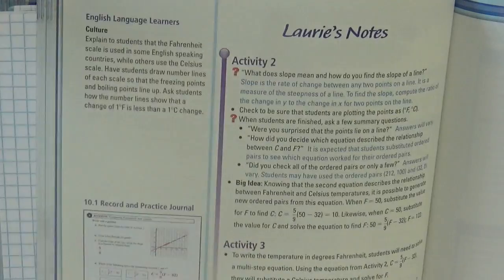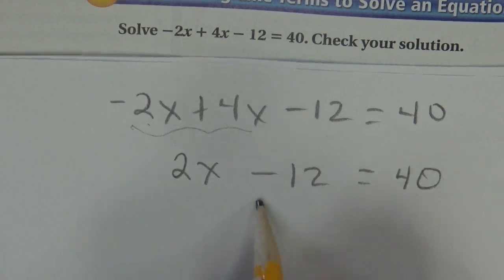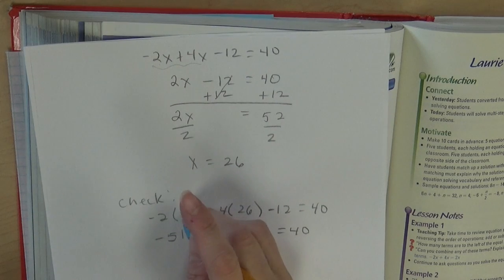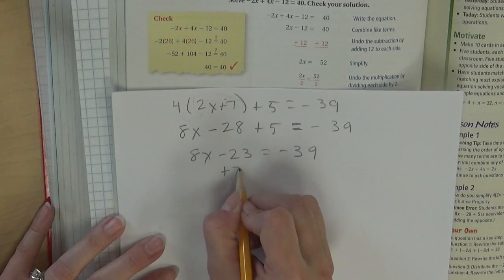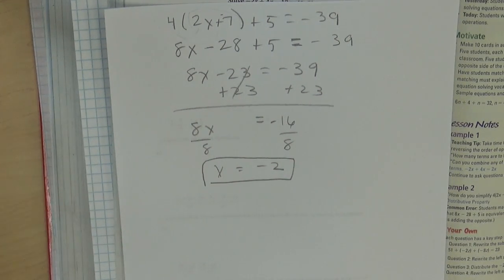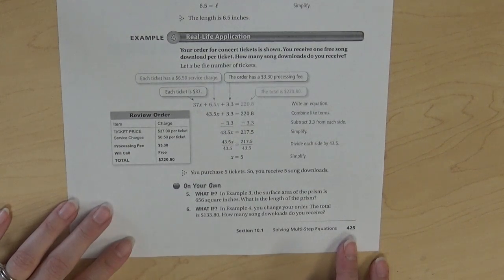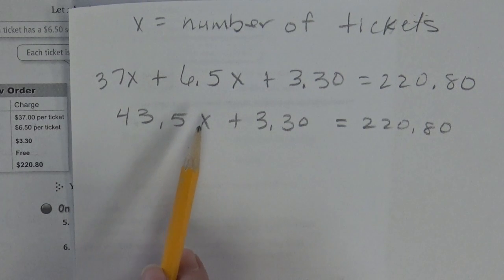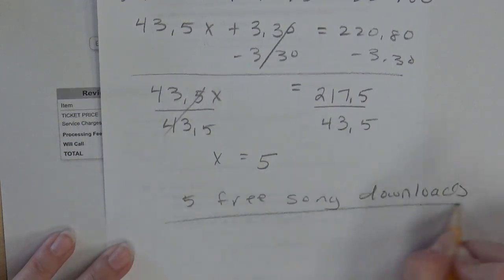Solving Multi-Step Equations